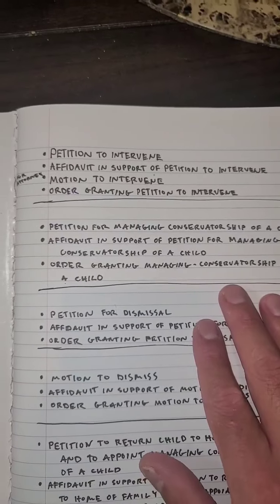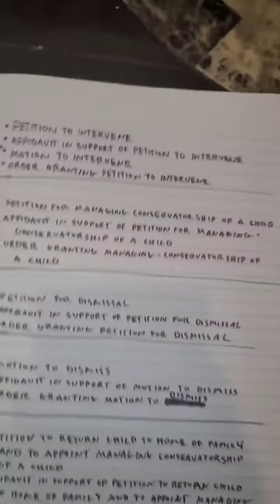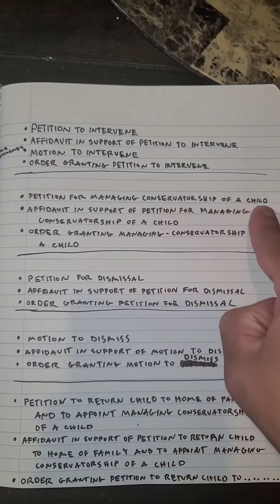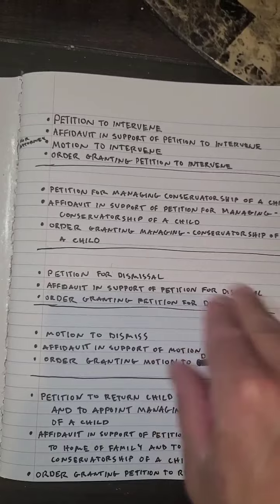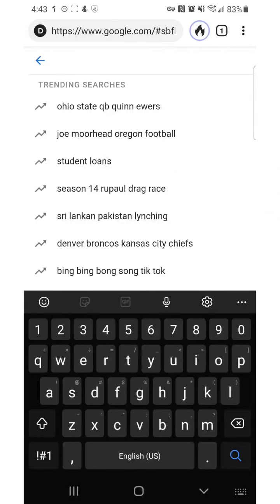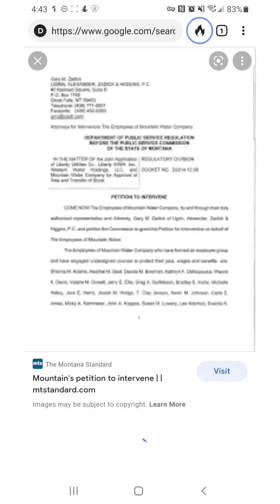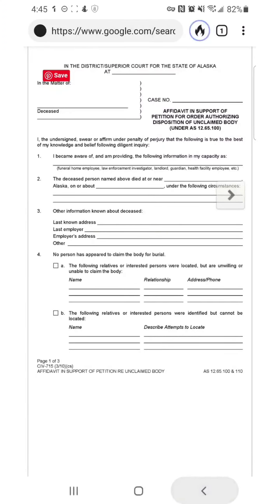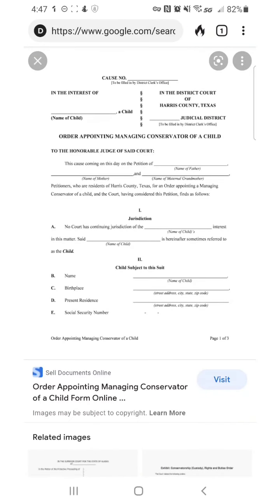How to title, write, and file your documents properly in court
So many people want to know to how to file documents in court. But knowing how can be complicated. A big issue is how you properly title your documents. And what other documents are supposed to be filed along with it. If you want a proper response then you need to file in the proper manner. I put together thos video so people don't have to get stuck on what to do. I want you to know that there is alot of examples out there on the internet that you can use so you can get motivated to accomplish something. Do not get discouraged. Pray to God for the understanding in what you are doing. Ask him to give you wisdom and the knowledge that you seek. Don't ever do anything without God.

MUCH LOVE

-DAD VS CPS-

p.s.

I already made a Facebook post for grandparents on this. Check it out here.

PETITION TO INTERVENE

See this video again on my TIK TOCK

Be sure to follow me there too.